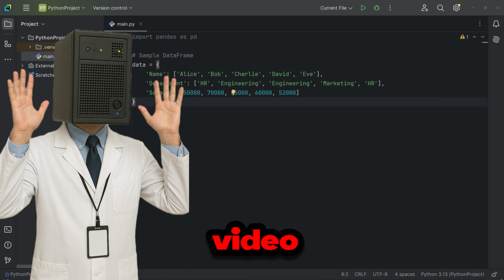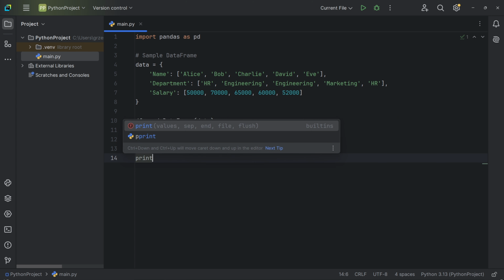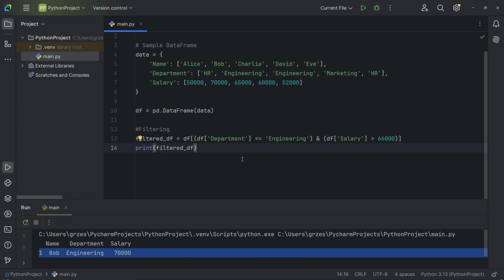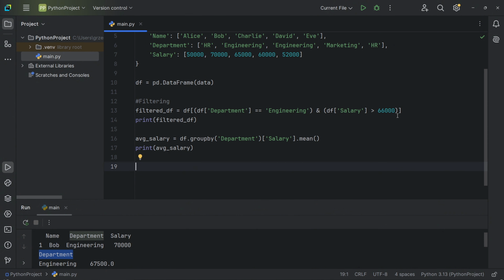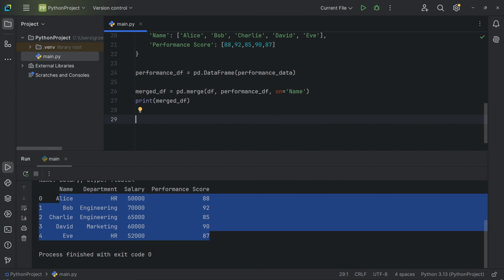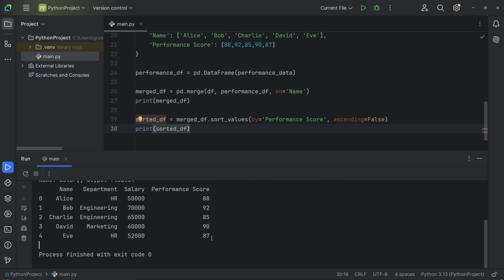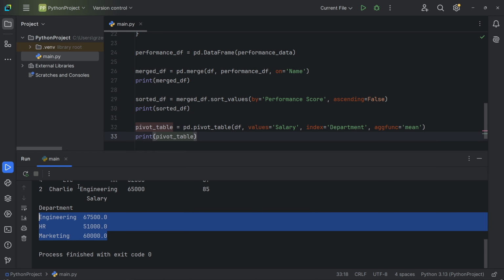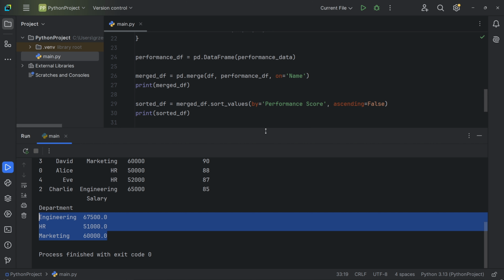🔥 Top 5 Pandas DataFrame Techniques Every Analyst Must Know!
📌 Overview:

Dive into this comprehensive tutorial where we explore the top 5 essential Pandas DataFrame operations that every data analyst and Python enthusiast should master. From filtering rows to creating pivot tables, we'll walk you through each step with clear explanations and live code demonstrations.

🔍 What You'll Learn:

- How to filter rows based on specific conditions
- Grouping data and performing aggregations
- Merging DataFrames to combine datasets
- Sorting data for better readability
- Creating pivot tables for data summarization